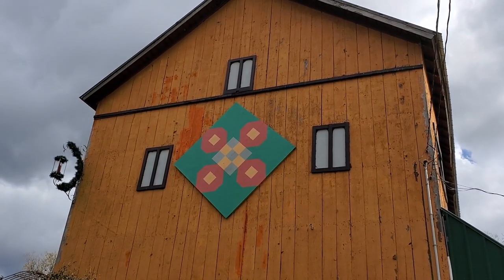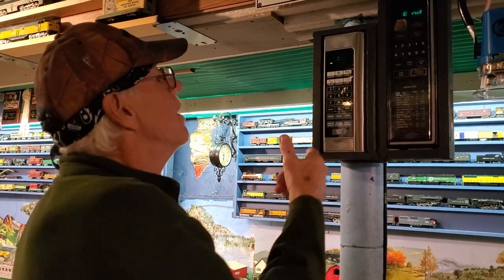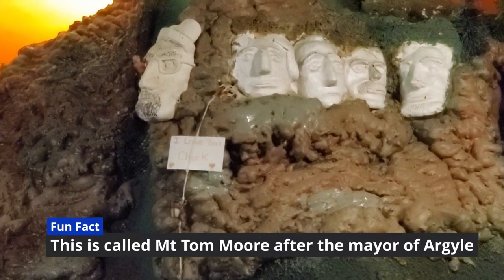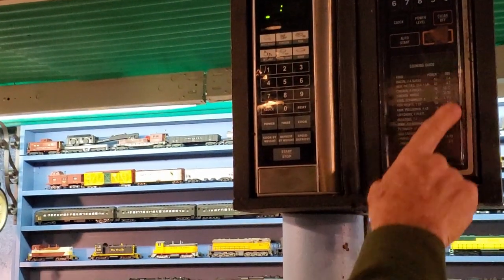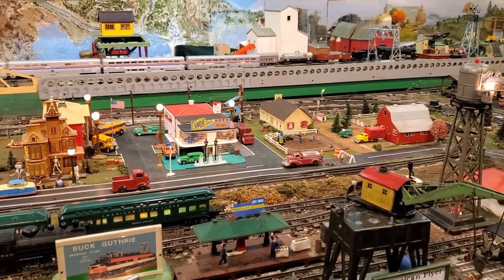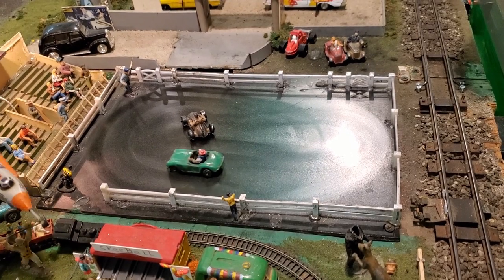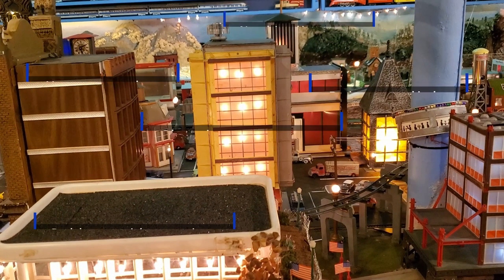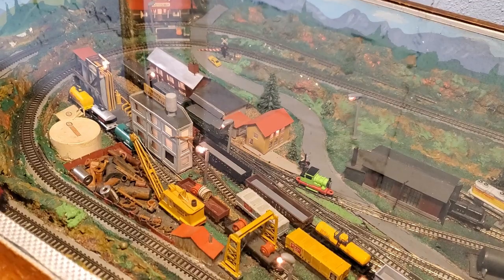Wisconsin's most unique model railroad museum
The most incredible model railroad in Wisconsin has to be the Toy Train Barn in Argyle, Wisconsin.  It is filled will large layouts, unique animations and creative, friendly people who are eager to share their passion for railroad design and creation with all who come to visit. In this episode we take in all the whimsy and creativity of the displays, and learn from the creator how he makes these scenes come to life.  If you are a train enthusiast or not - we think you will be amazed at what has been created in an old cow barn in the middle of the country.  There are N scale, Z scale and American Flyer S gauge layouts on display.

0:00 Start
01:11 First Layout
06:01 Second Layout
10:55 Third Layout
12:50 N scale train
13:34 Z scale train
14:01 Antique trains
15:46 Bloopers

Links to the places we visit in this video

About us:
After we raised our kids - we started going on regular adventures to strengthen our marriage and to keep life interesting.
We have decided to share our adventures on YouTube.  We seek out adventures big and small.  We enjoy visiting small towns,
looking for quirky attraction, searching for vintage items, and talking to people who are passionate about their hobbies.

to your spouse.

We welcome you to the LoveNesters family.  We look forward to hearing from you.